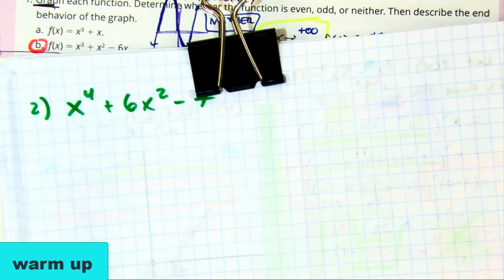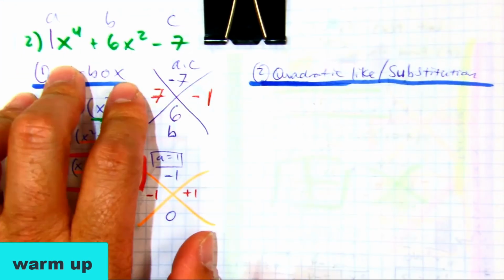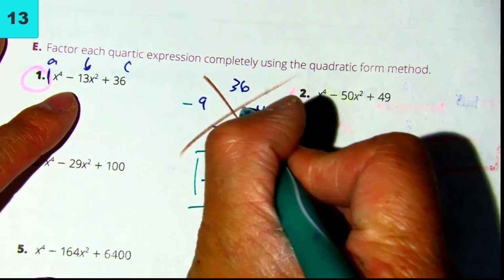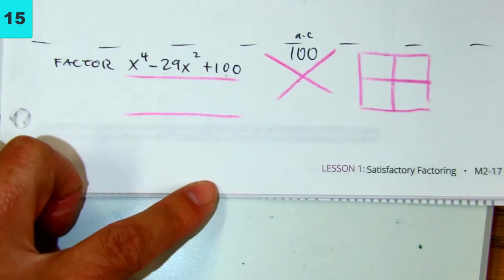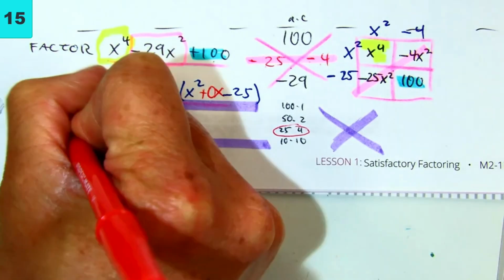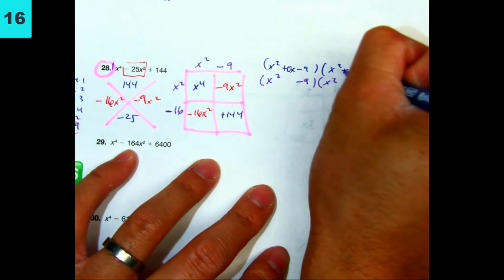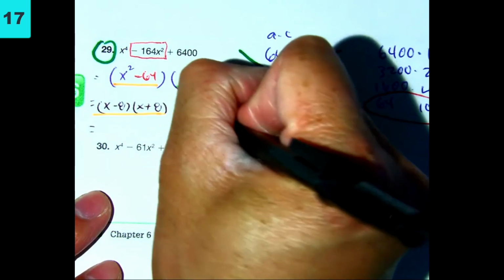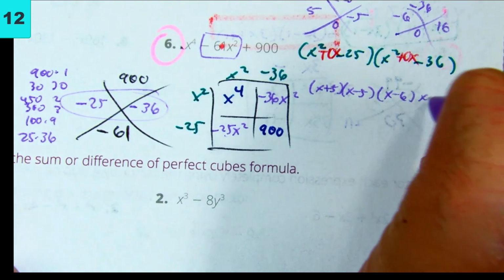Reveal IM3 3.1.3 Factoring Higher Degree Polynomials: Quartic Trinomials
Table of Contents:
00:13 - warm up
06:35 - question 13
08:31 - question 14
10:08 - question 15
15:08 - question 16
18:36 - question 17
21:24 - question 18